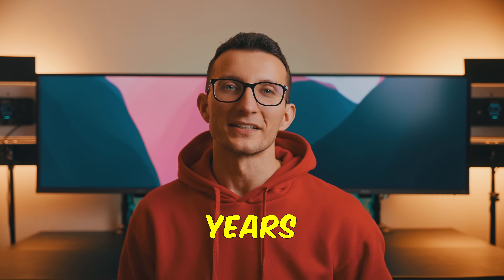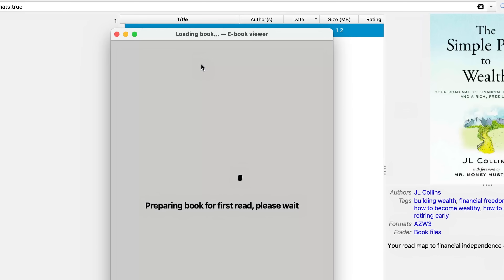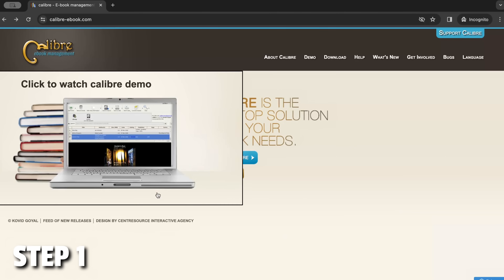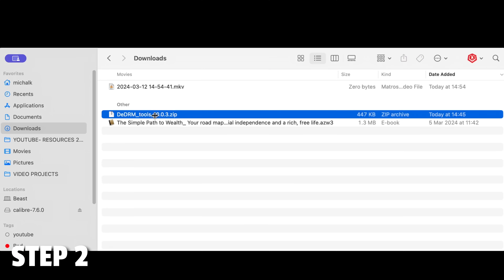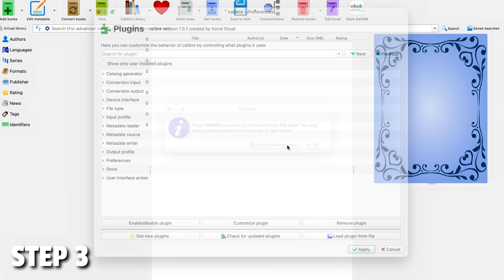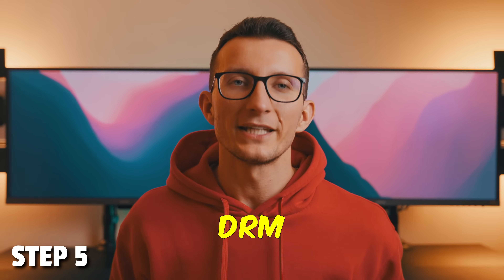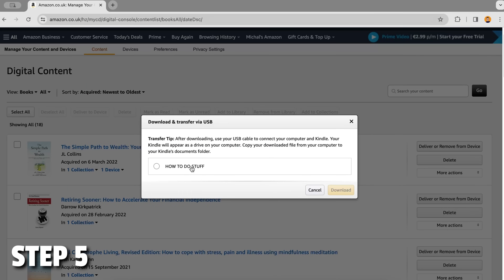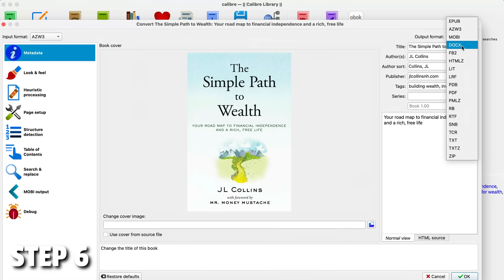Remove DRM Protection from E-Books in 2024 (6 Easy Steps)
This video teaches you how to remove DRM (Digital Rights Management) restrictions from your e-books using the free and powerful Calibre software. This method allows to remove DRM protection from books that use Amazon DRM, Adobe Digital Editions DRM, Barnes & Noble DRM, and some historical formats.

CHAPTERS:
00:00 Intro
00:31 Why Removing DRM from Books?
01:02 Download and Install Calibre
01:13 Download DRM plugin for Calibre
01:24 Install DRM plugin into Calibre
01:52 For Kindle books, add Kindle serial number
02:16 Download Kindle purchased book
02:45 Drag&drop Kindle book to Calibre
03:02 Convert book to other formats
03:08 Outro, Like & Subscribe